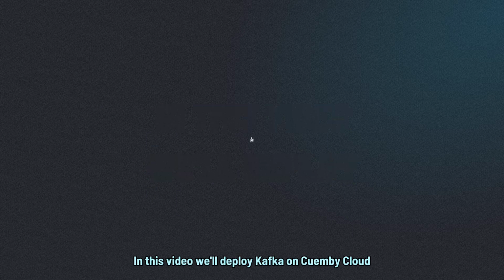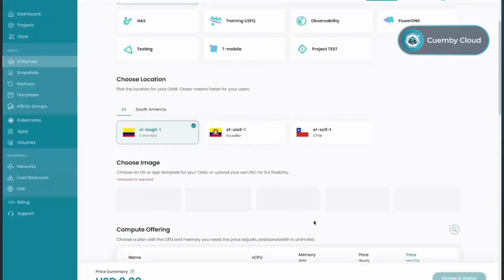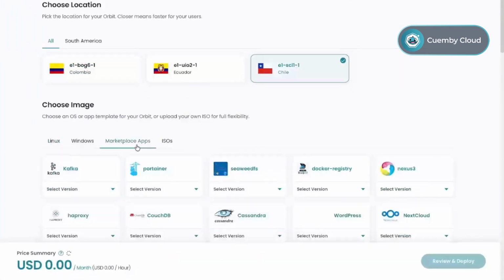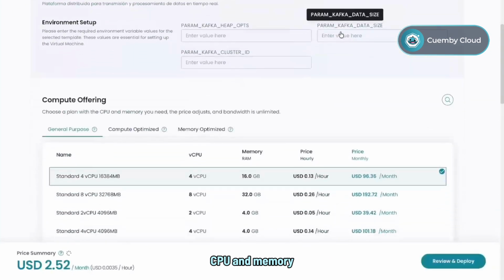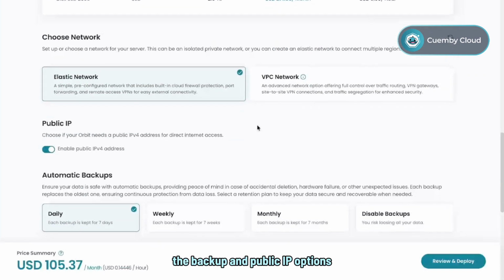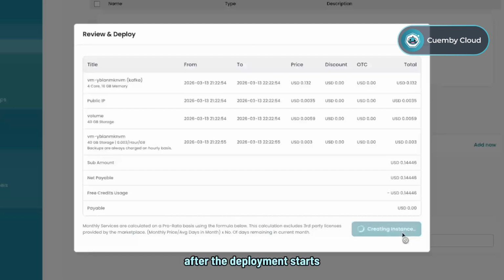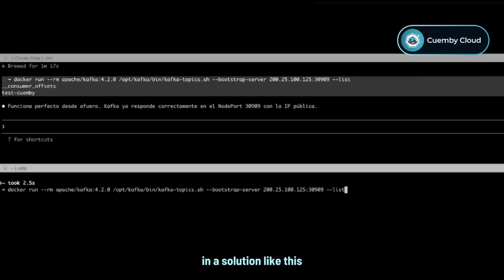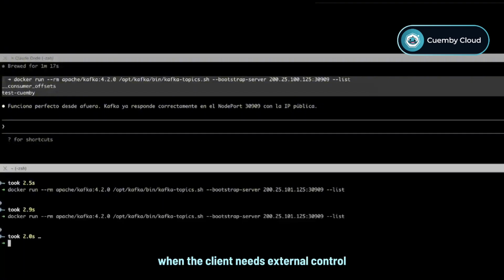Deploy Kafka for Real-Time Event Streaming | Marketplace | Cuemby Cloud Tutorial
In this tutorial, we show you how to deploy Kafka from the Cuemby Cloud Marketplace and get the environment ready for real-time event streaming. You will see how to select the image, define instance resources such as CPU and memory, review backup and public IP settings, and launch the deployment so Cuemby Cloud can provision the service. You will also see how Kafka can work with internal service connectivity or controlled external access, depending on the architecture your environment requires. Kafka is officially described as a distributed event streaming platform for reading, writing, storing, and processing events in real time across many machines.

Useful links